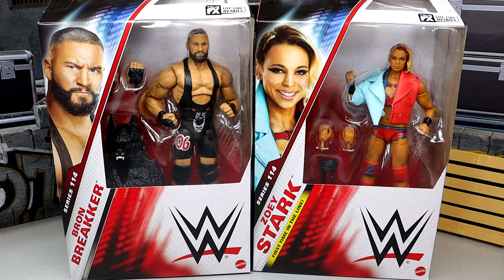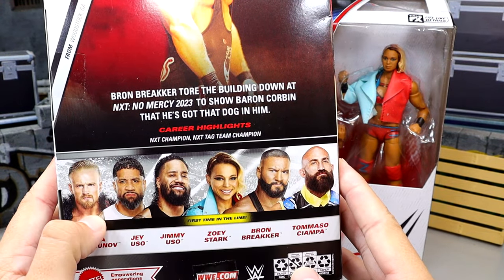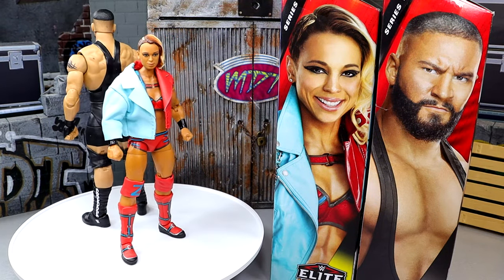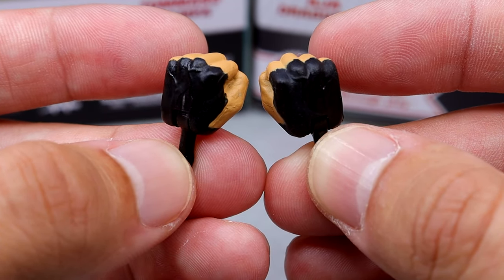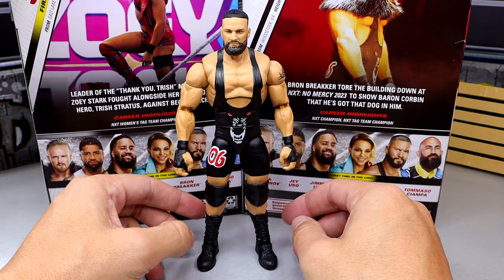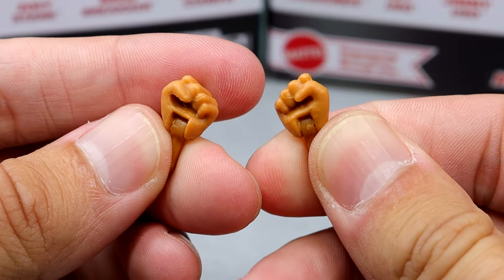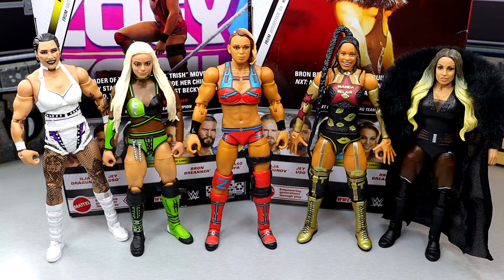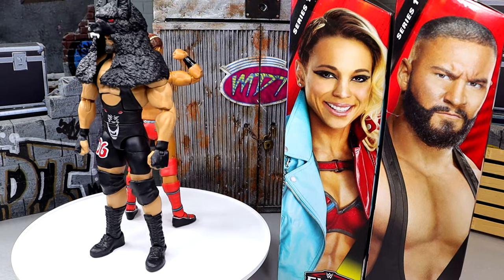WWE ELITE 114 BRON BREAKKER & ZOEY STARK FIGURE REVIEW!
WWE elite 114 figures
wwe elite 114 bron breakker
wwe elite 114 zoey stark